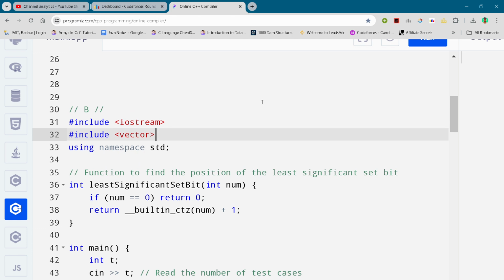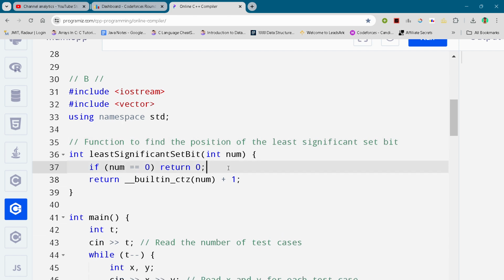Codeforces Round 951 (Div. 2) Problem B. XOR Sequences Full Solution In C++